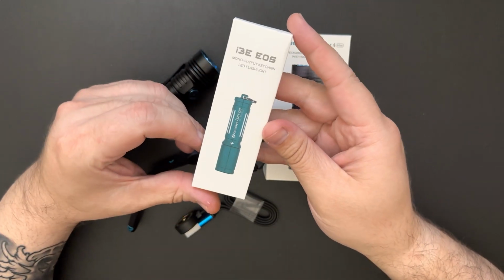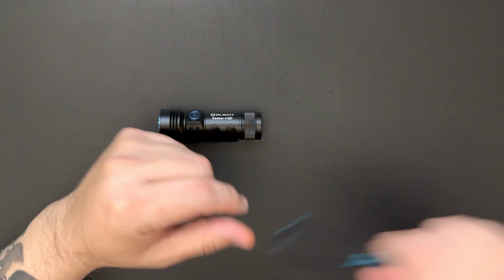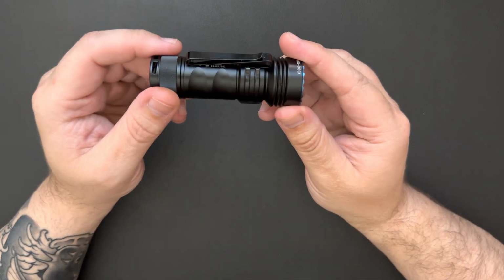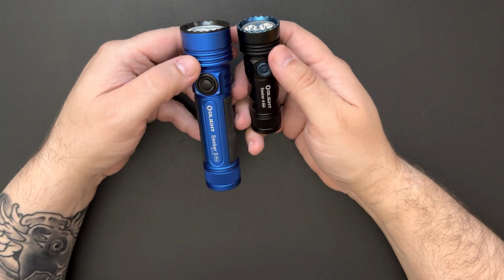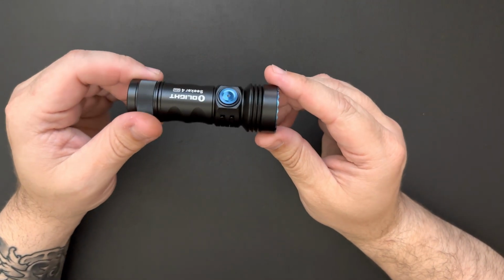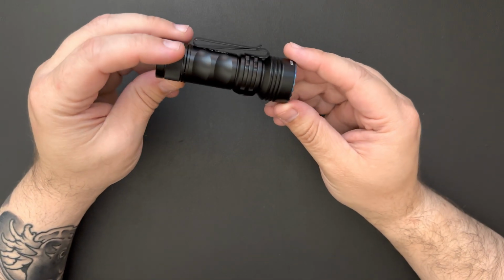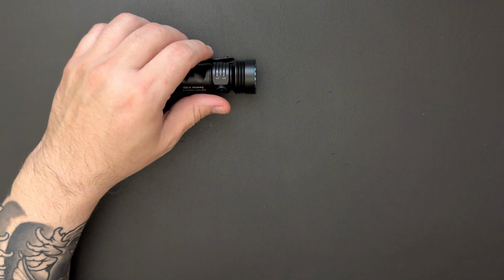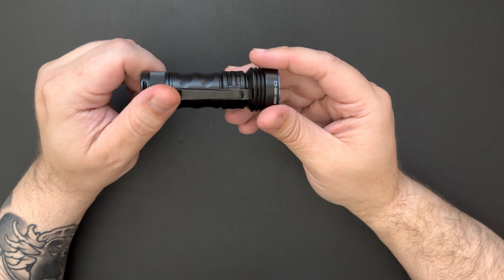Olight Seeker 4 Mini -Initial Impressions!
Today we take a look at a new light from Olight. This light was released in the June 2023 sale.